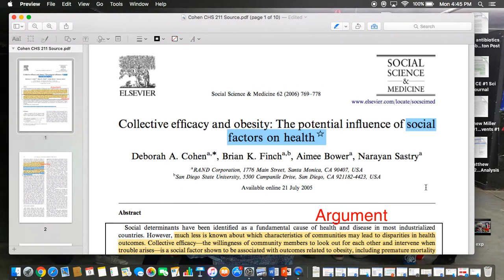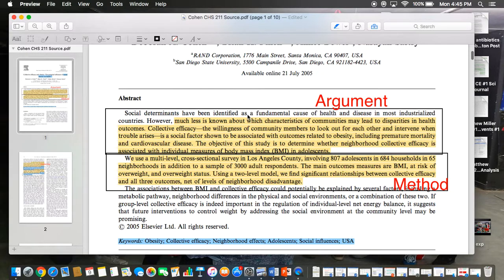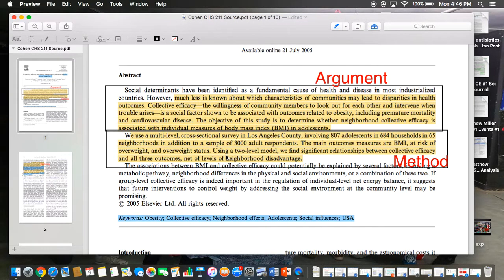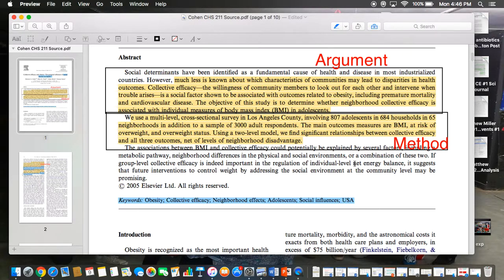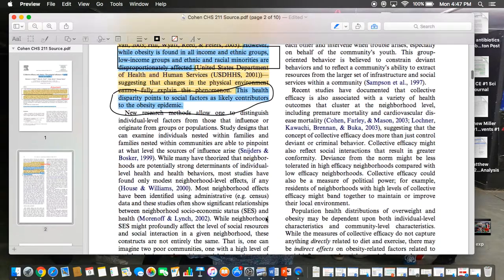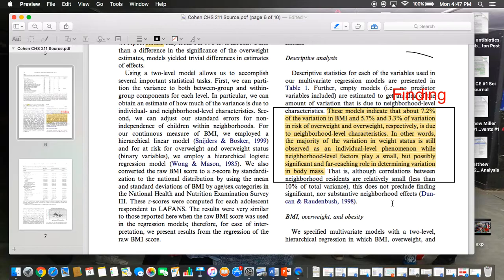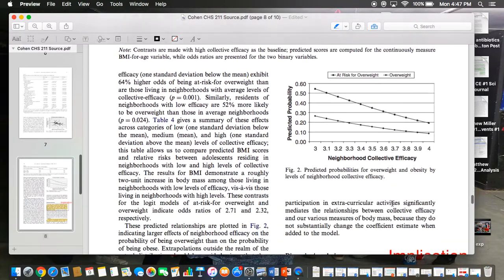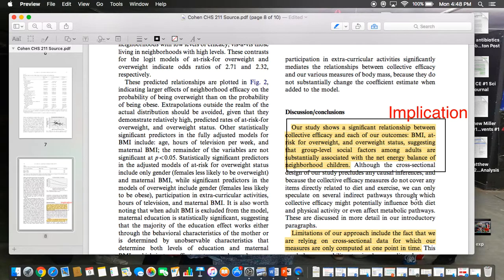CHS 211 Oral Annotation #4